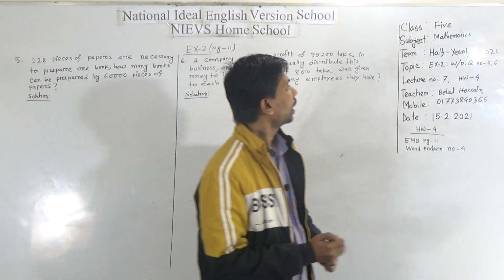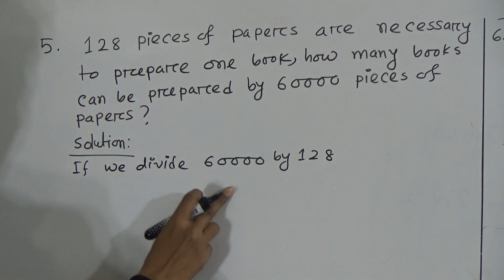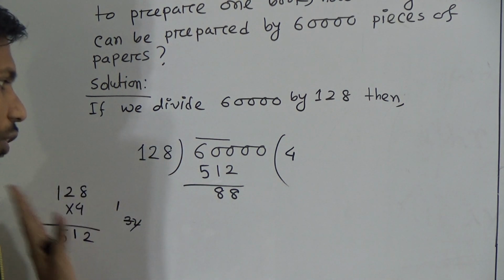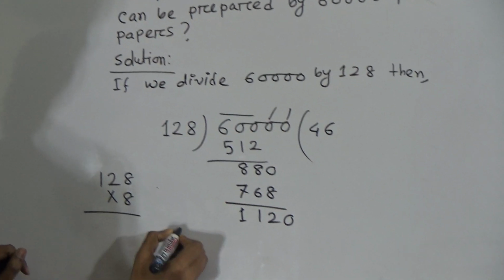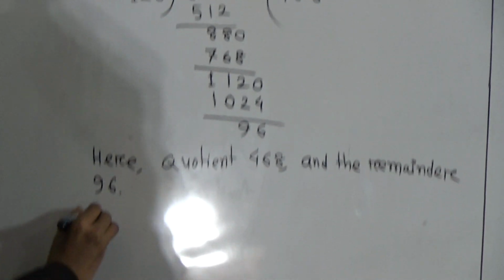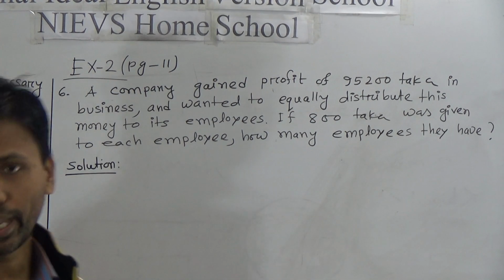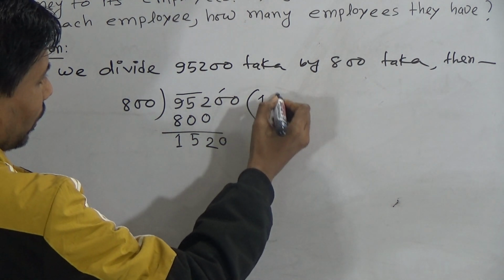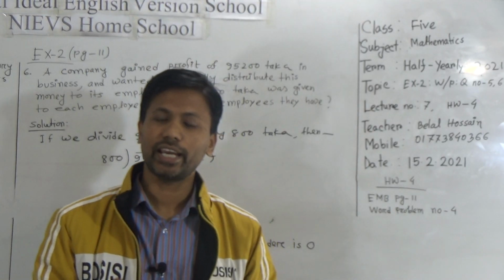Class: Five, Subject: Mathematics (Lecture- 07), Topic: Ex-2: W/P: Q No-5, 6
Class: Five
Subject: Mathematics (Lecture- 07)
Topic: Ex-2: W/P: Q No-5, 6